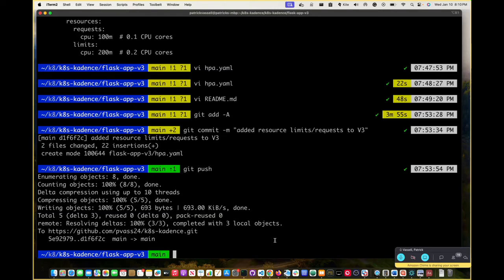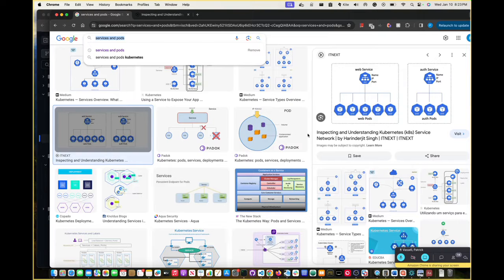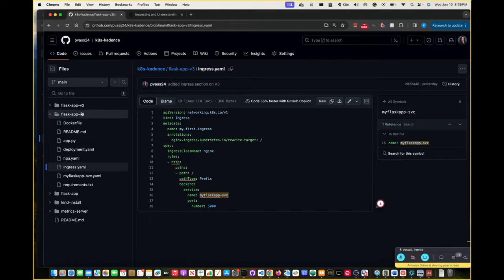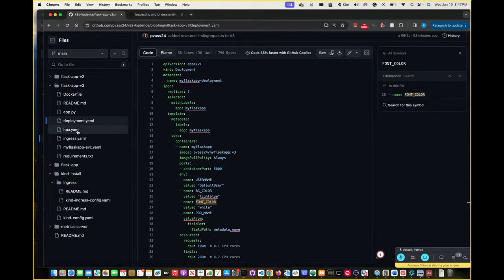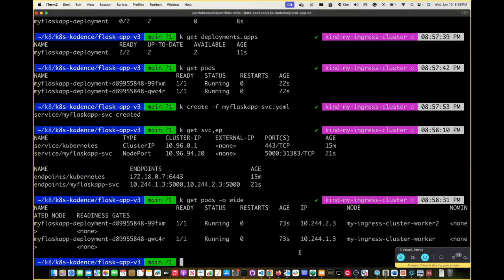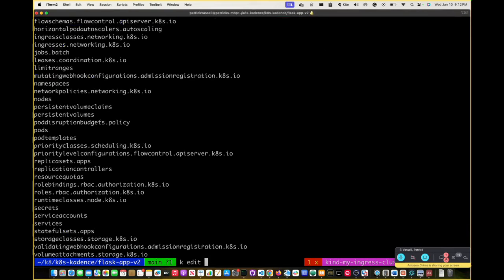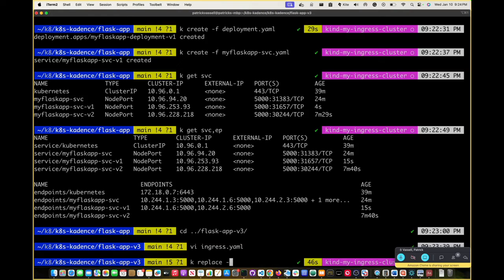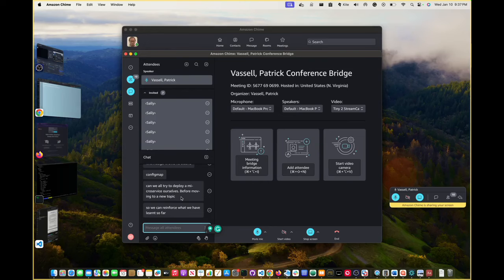Expose Python Flask App Container with Kubernetes Ingress!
In this exciting video, Payload Pat takes us on a journey of deploying a Python Flask App Container with Kubernetes! He starts by recapping his previous week's progress and then dives into the world of Ingress on the Kubernetes cluster.